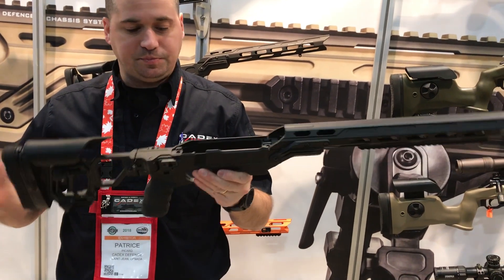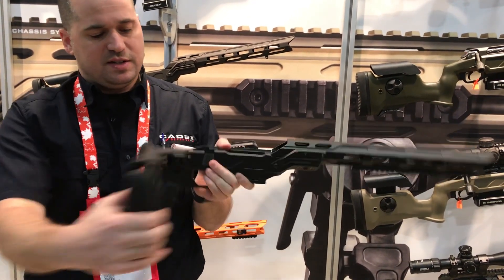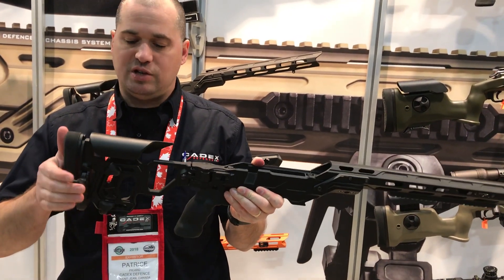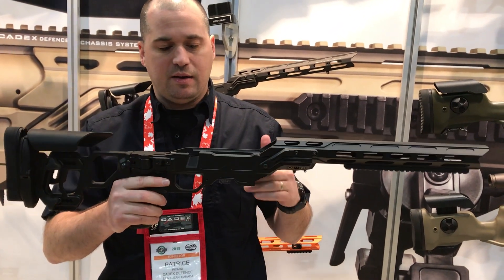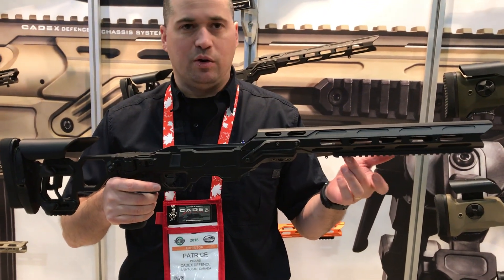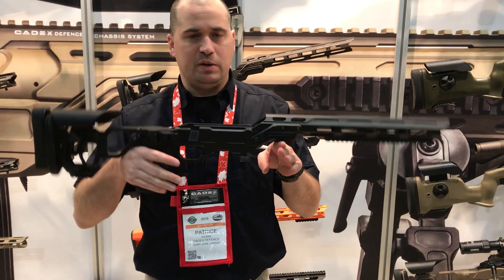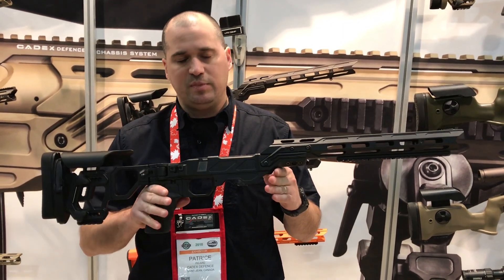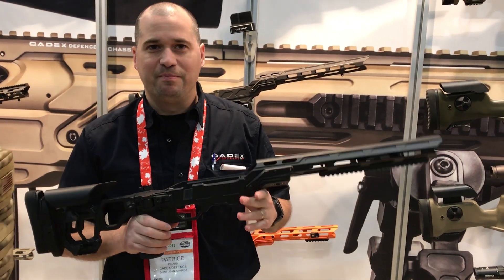Cadex Rifle Chassis - SHOT Show 2018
Cadex Rifle Chassis overview from SHOT 2018